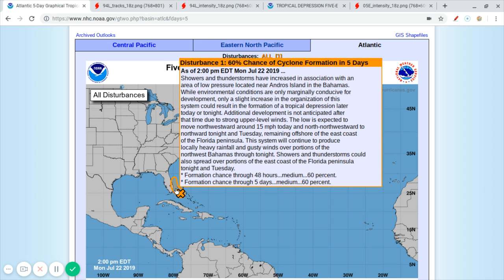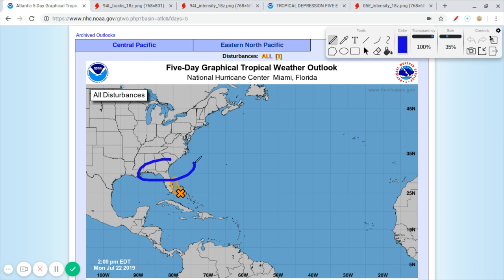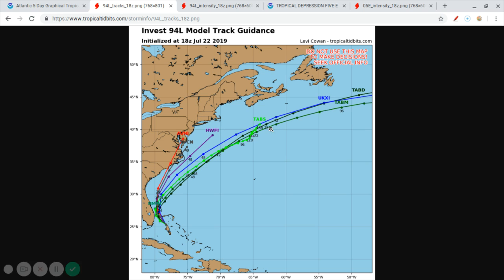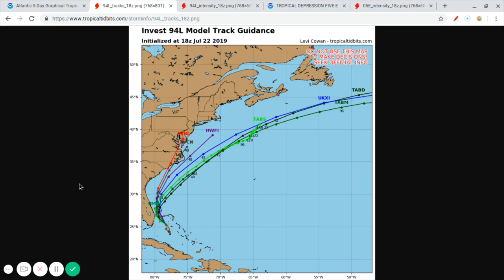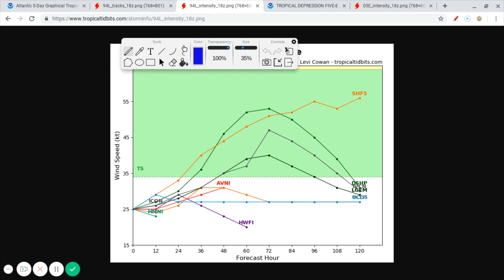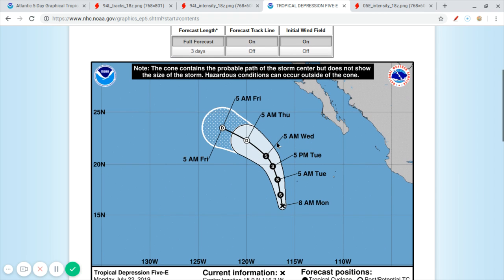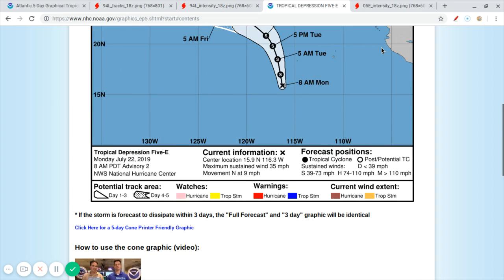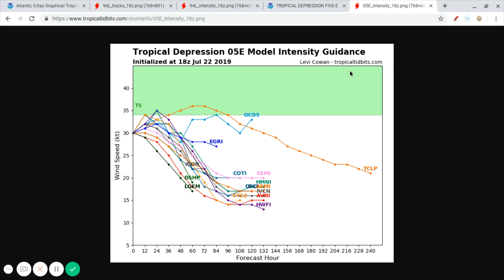Could Invest 94L form into tropical storm Chantal?